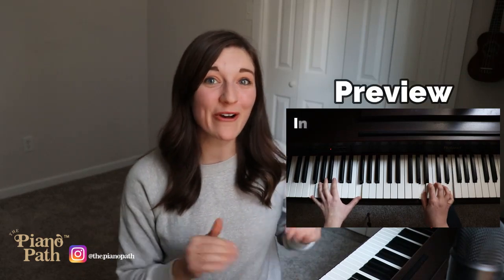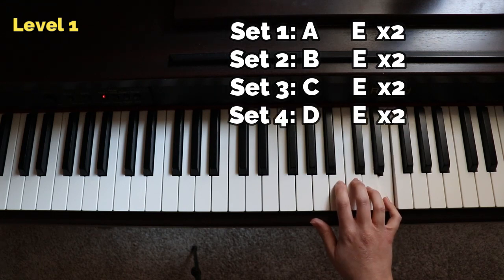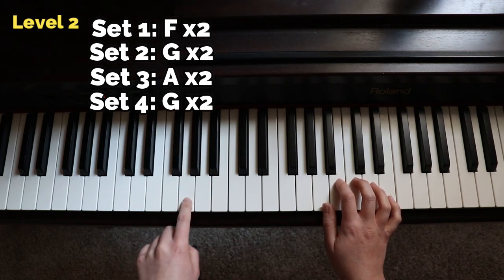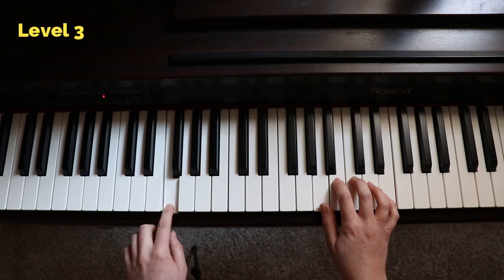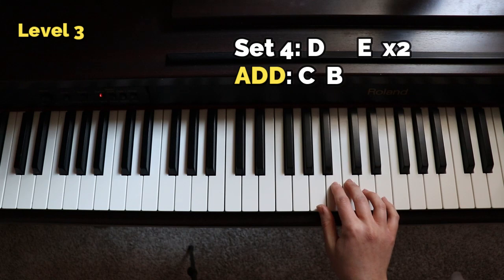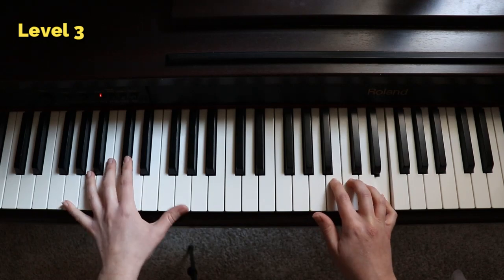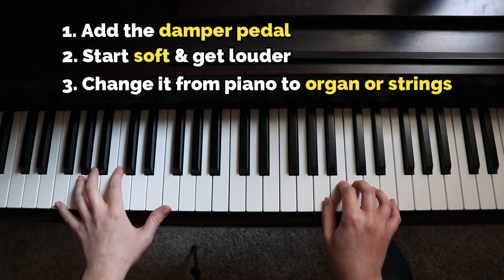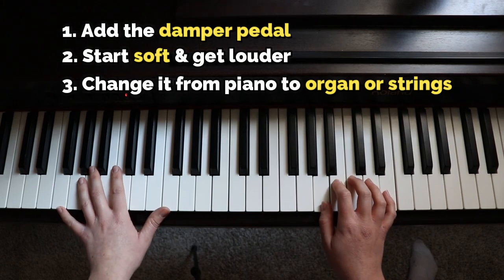INTERSTELLAR THEME SONG // EASY Piano Tutorial for How to Play the Theme Song from Interstellar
🎹 Ready to start playing the piano? Save your spot in the FREE workshop and discover the method that finally clicks for adults so you’re playing songs in weeks, not years

Easy/beginner piano tutorial for how to play the theme music from the movie Interstellar. Even if you've never played the piano before, you will be able to play this! This tutorial doesn't use sheet music, it's super easy, and I guarantee that you'll be playing it over and over because it's just so much fun to play.

Playing the piano doesn't have to feel difficult or frustrating...it also doesn't have to take years to learn to play songs that you love! Let's get you playing the piano friend!

Can we be friends on Instagram?! I hang out in my stories throughout the week and share mini piano lessons there plus LOVE to re-post anything that you tag me in. Snap a pic of you watching this video or share your biggest takeaway, and I’ll share it with my audience!

0:00 Start
0:21 LEVEL 1
1:43 LEVEL 2
3:27 LEVEL 3
6:06 Making it SOUND GOOD